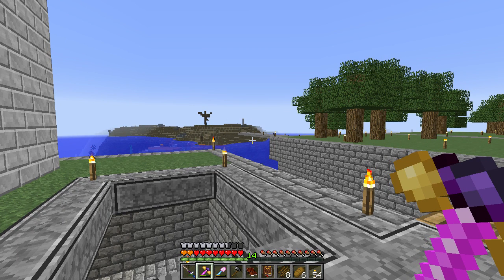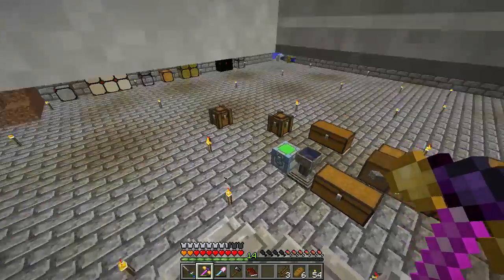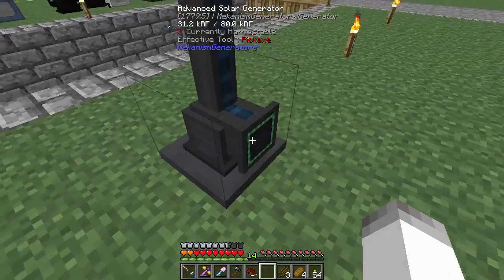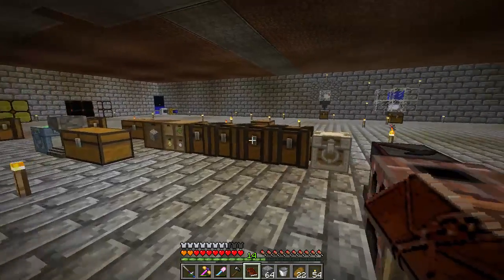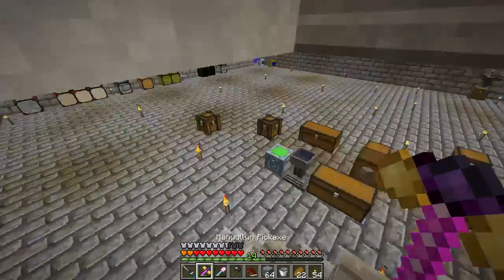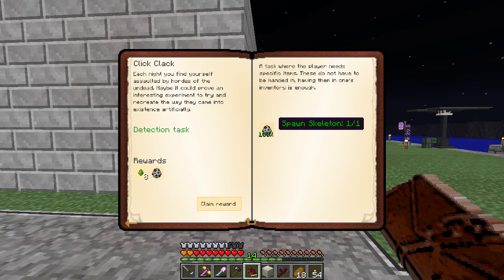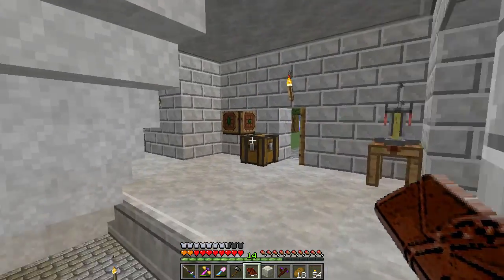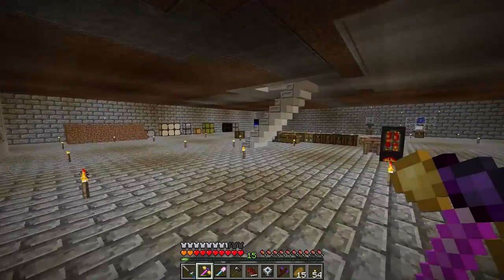Regrowth -- Episode 35: Solar Powered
In this episode, we work a bunch with Mekanism to get a more stable power source, and then work a bit with some AcademyCraft and make some complicated things!